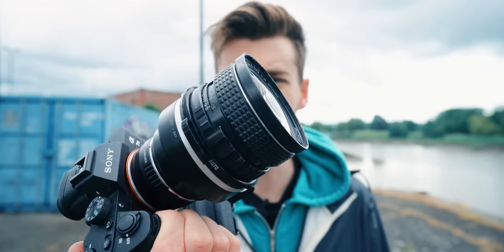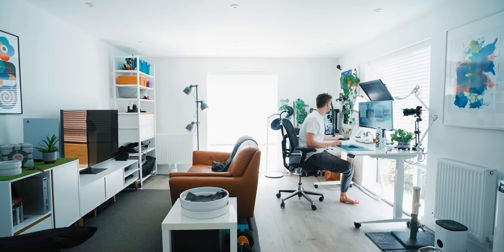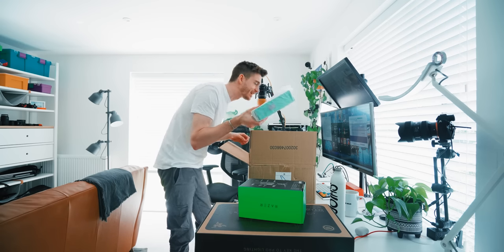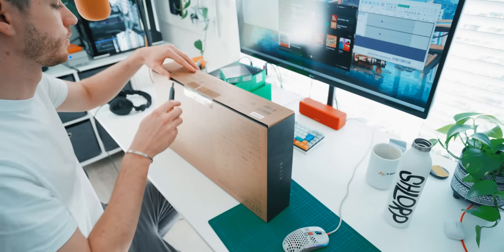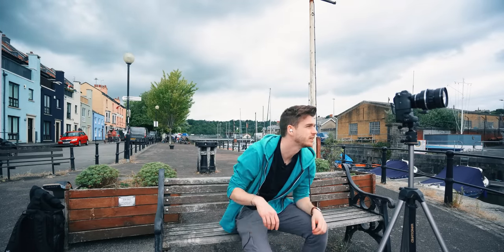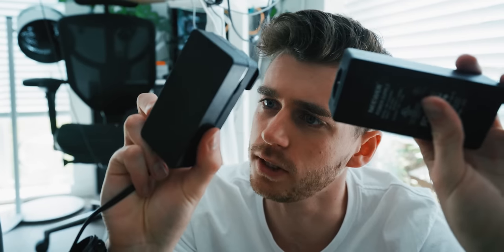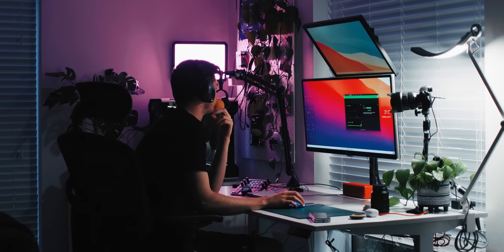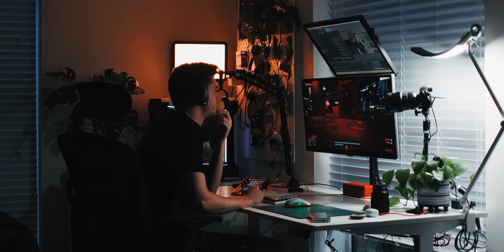This lens is Older than Me